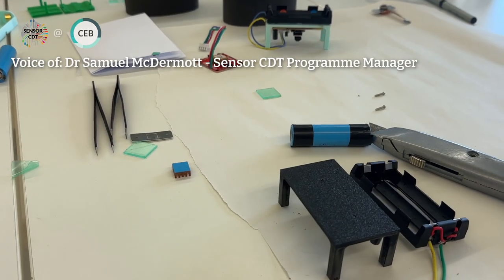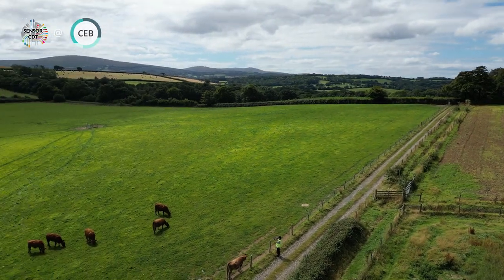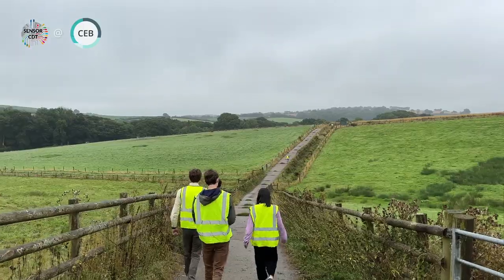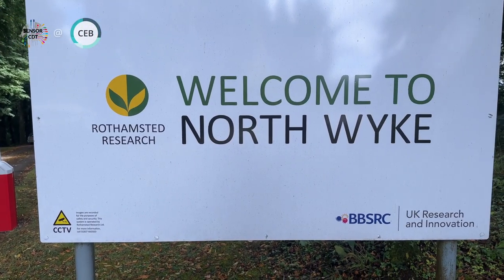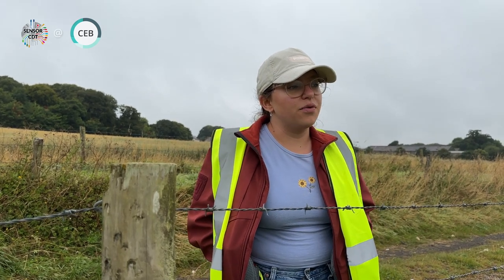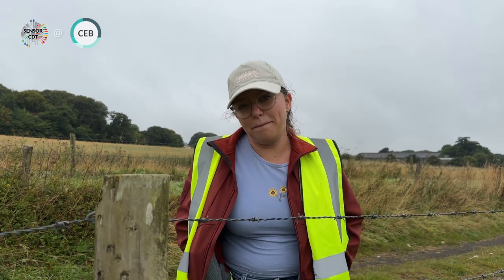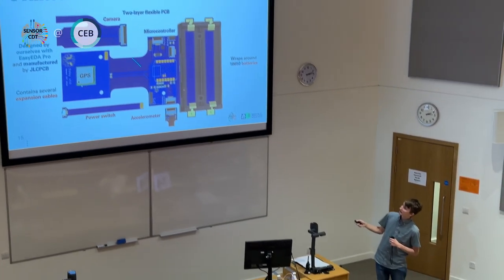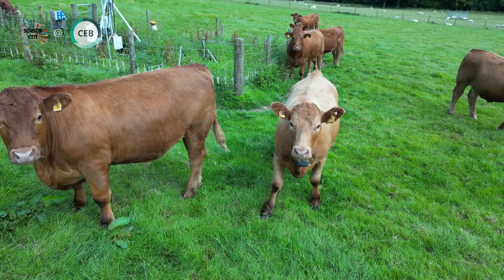Sensing Daisy - EPSRC Sensor CDT Team Challenge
The Sensor CDT, a combined Master’s and PhD programme hosted at CEB, offers Master’s students the chance to tackle a real-world problem, as part of their first-year Team Challenge, by developing Sensor technology capable of resolving it.

In this video we learn how this year’s Master’s students created cow-mounted sensors in collaboration with Rothamsted Research.

It is a perfect example of the ingenuity required to complete the Team Challenge, a key part of the first year of the interdisciplinary, research-focussed, four-year combined MRes and PhD programme designed for outstanding students.

Could this be your next challenge? Applications are now open for the 2025-26 cohort of Sensor CDT students, so time to take the next step into your future.